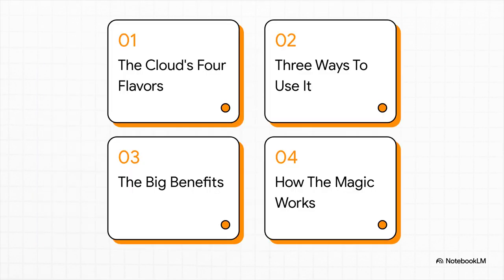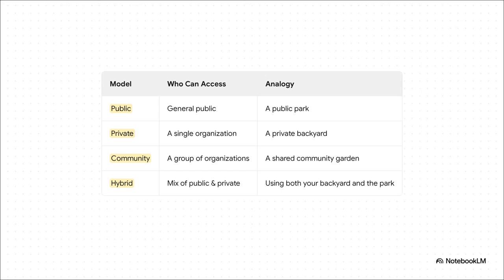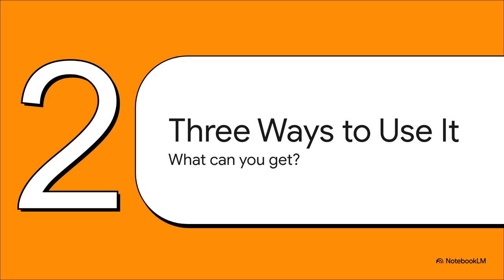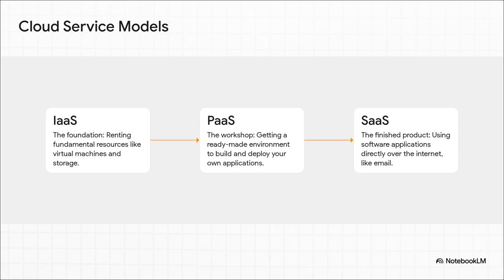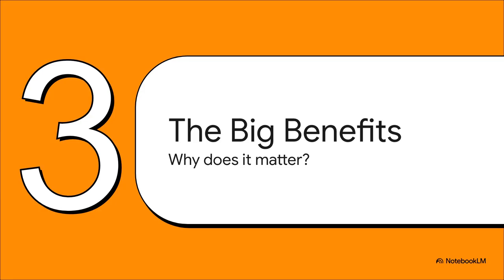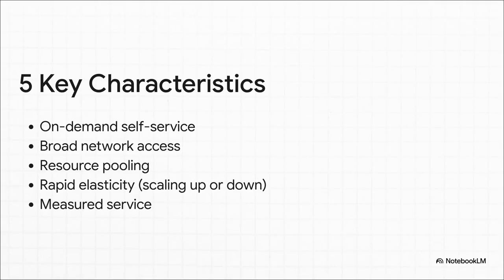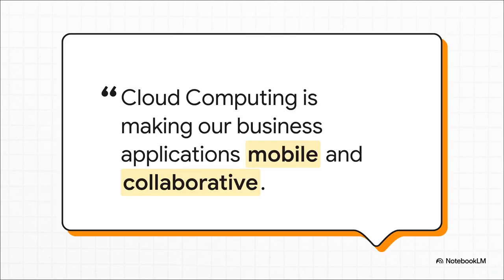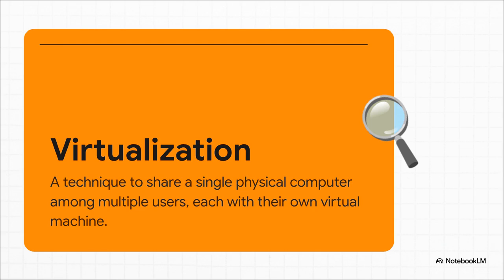Demystifying the Cloud | a small overview